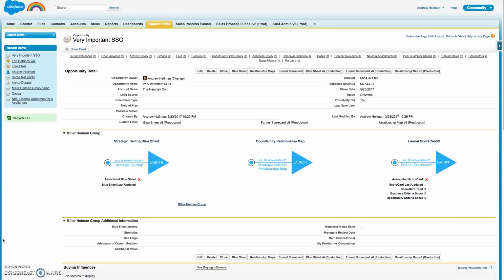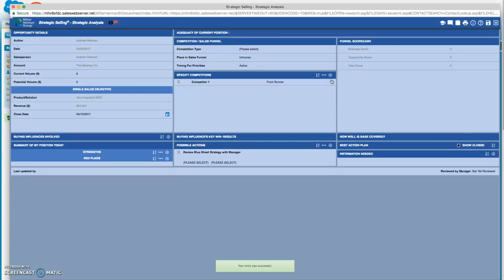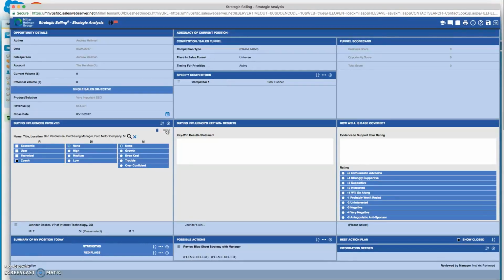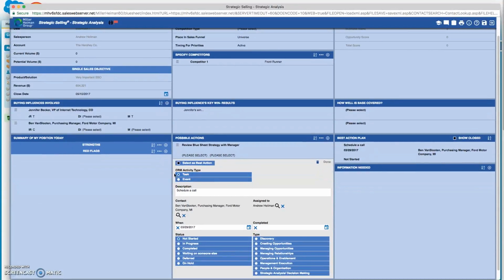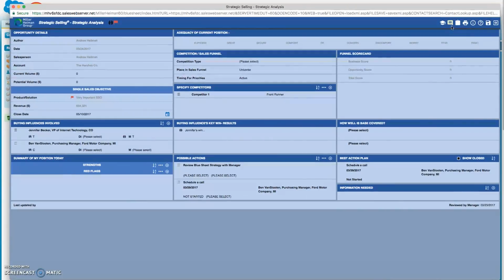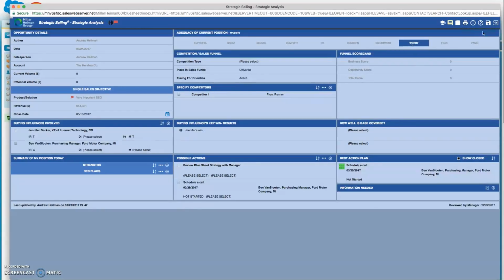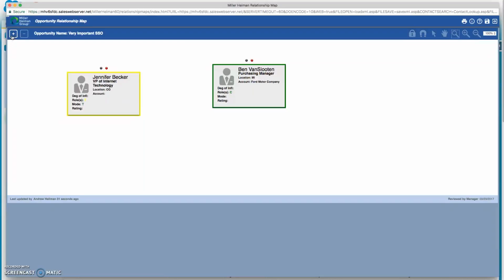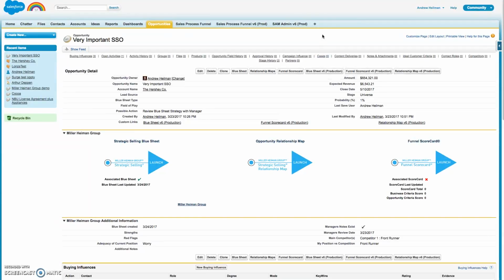Blue Sheet Tutorial